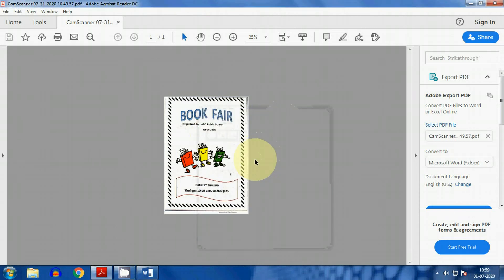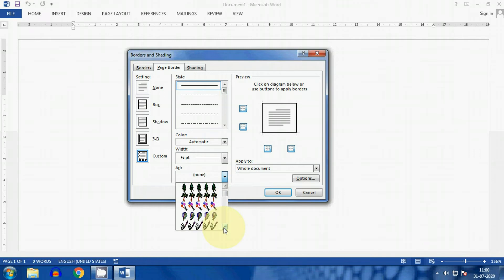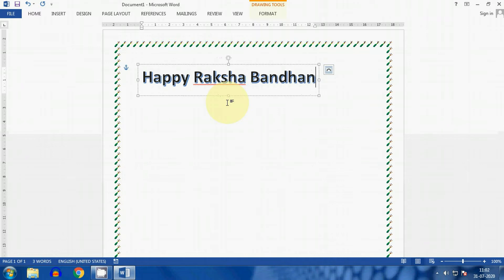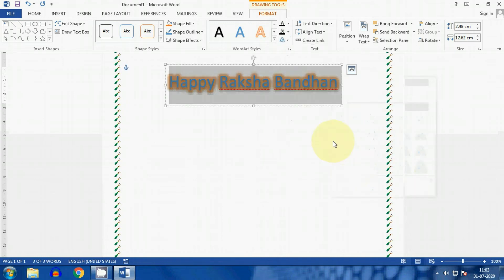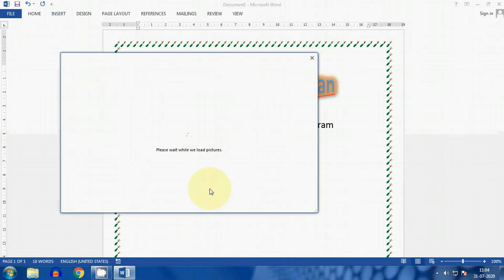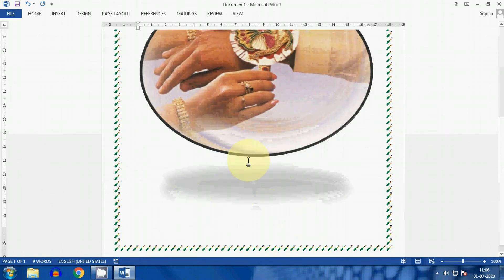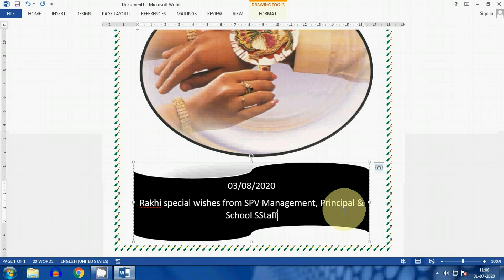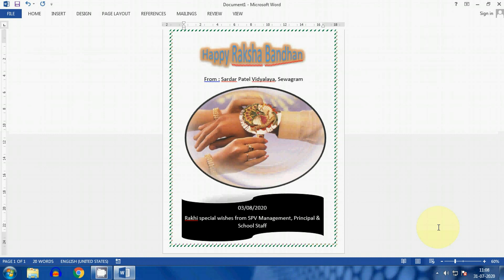How to make poster in MS Word | Working with Artistic Text | Inserting WordArt, Pictures and Shapes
How to make poster in MS Word?
Working with Artistic Text
Inserting WordArt, Pictures, and Shapes

In this channel, I will provide you best practical videos for CBSE Computer Science (083), Informatics Practices (065), Information Technology (402), Artificial Intelligence (417) and Computer Applications.

Moreover, you will also get different official work-related tips, using different tools in for office work, MS Excel, online earning tips, Whatsapp tips, new updates in technology.

Thank You so much.